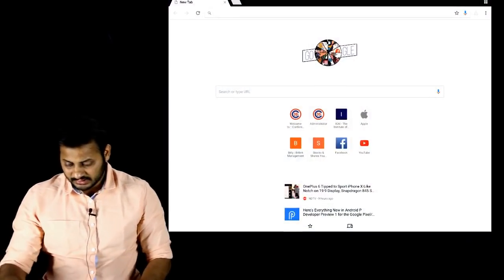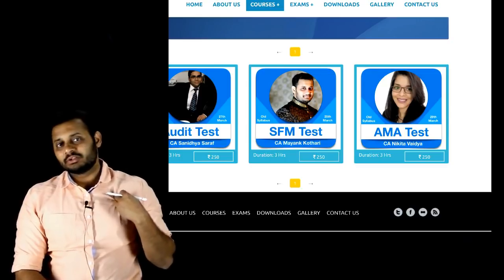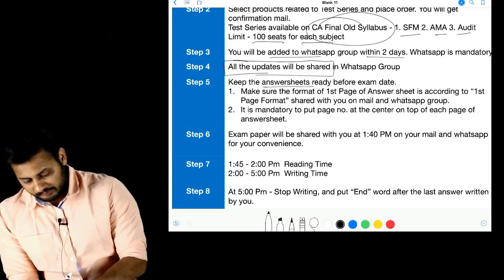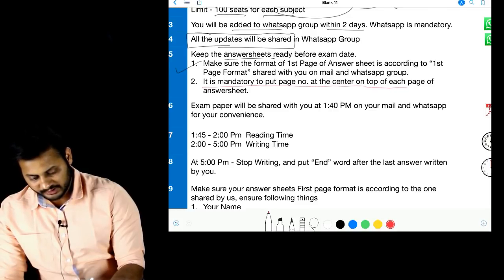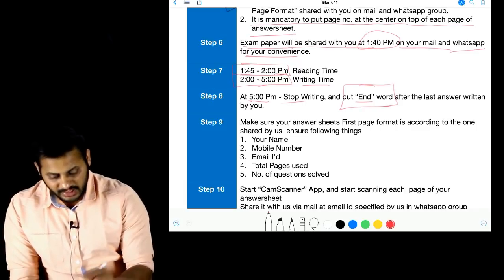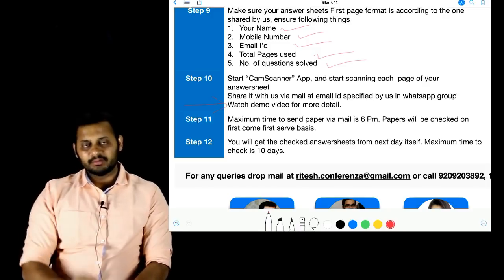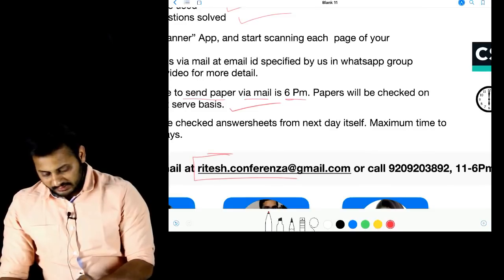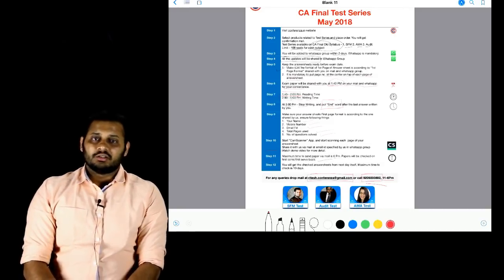CA Final Test Series - May 2018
SFM - 25th March
Audit - 27th March
Cost - 29th March